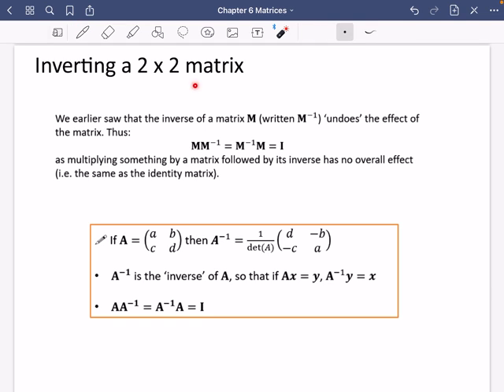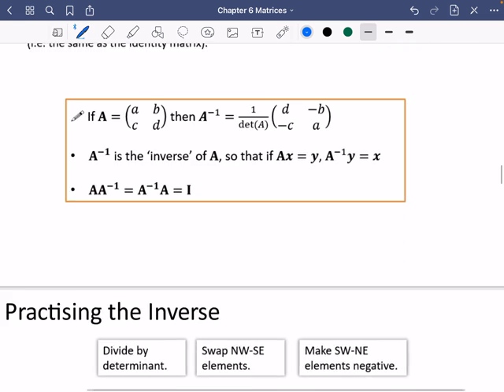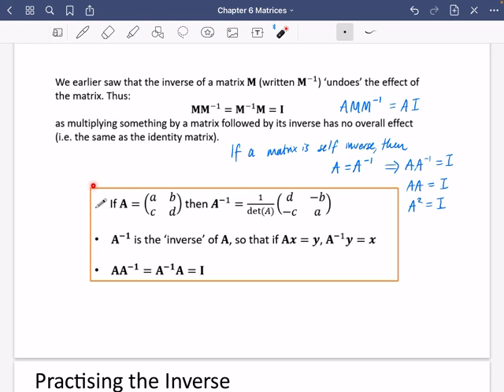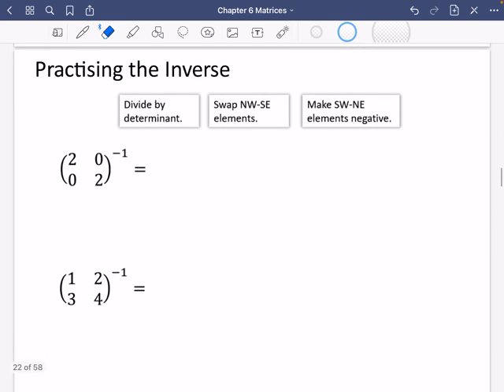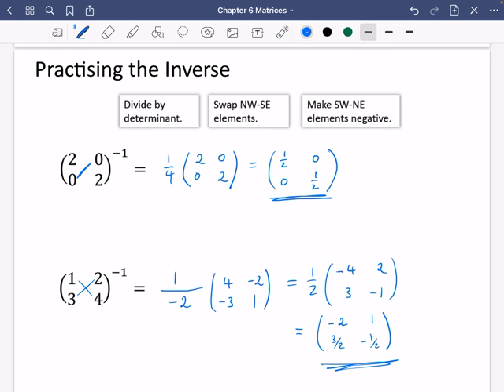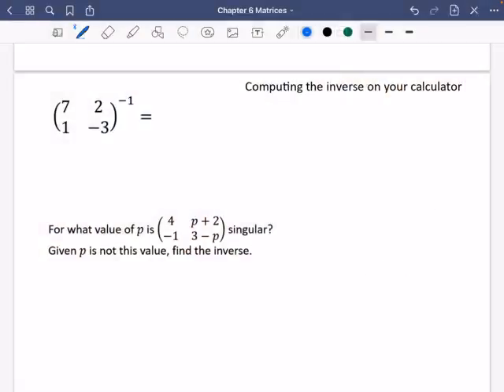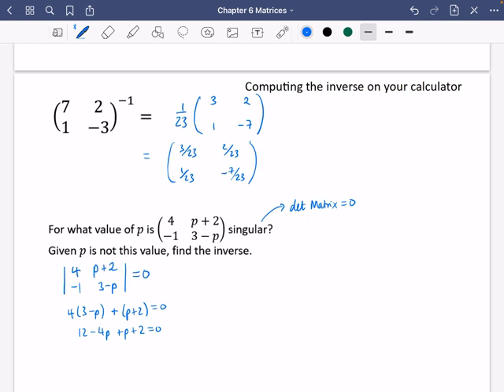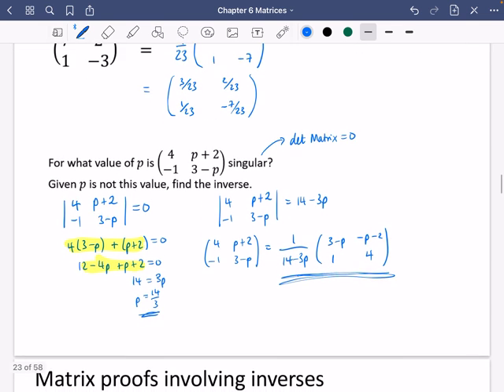Matrices 7 • Inverse of a 2x2 Matrix • CP1 Ex6D • 🎯